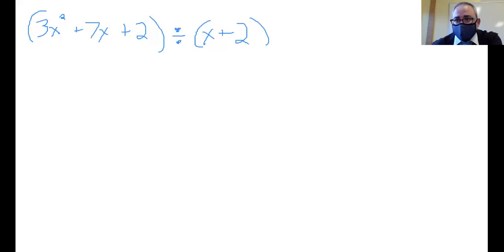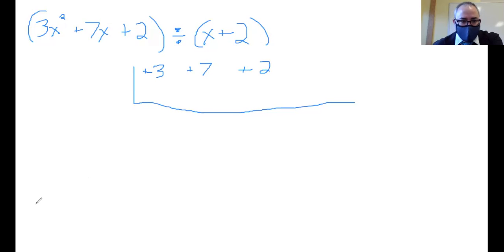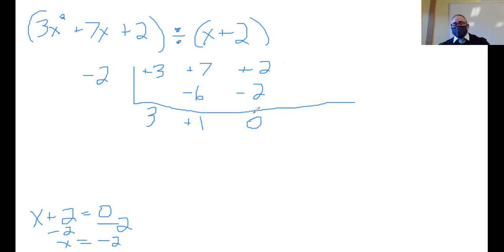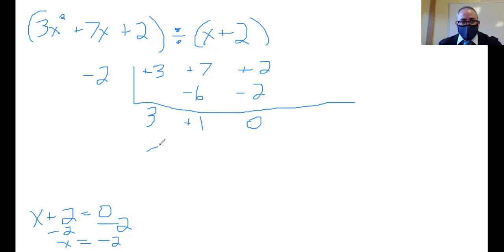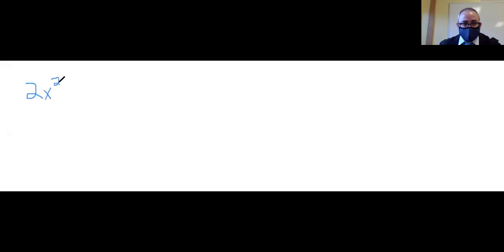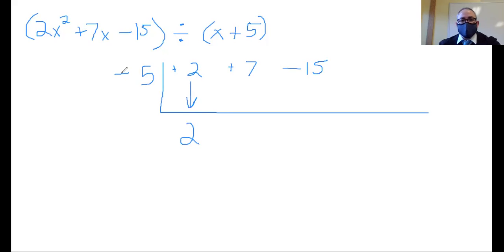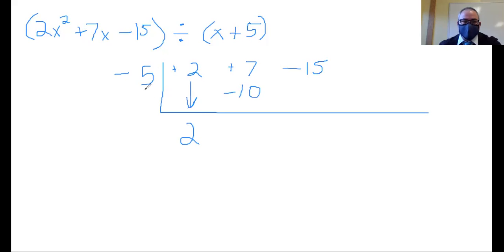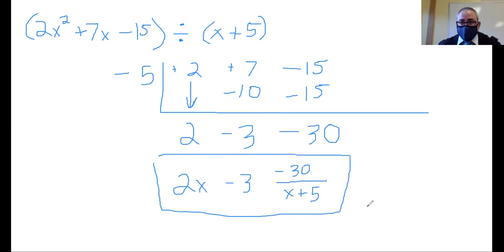Synthetic polynomial division